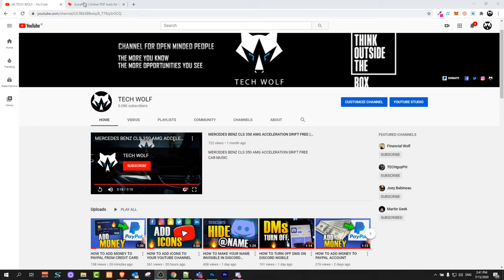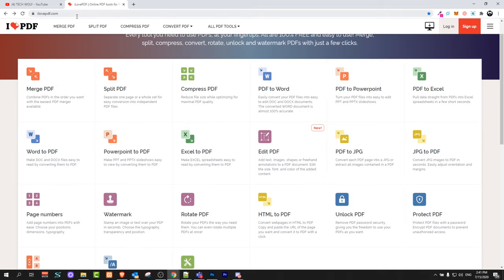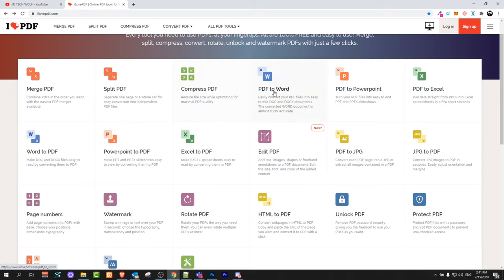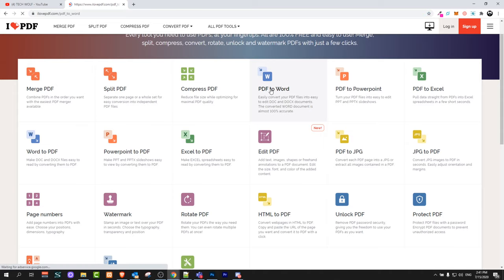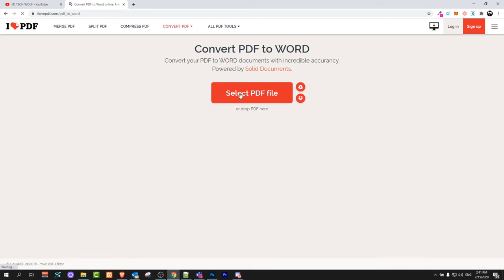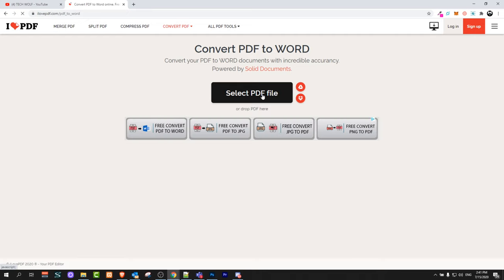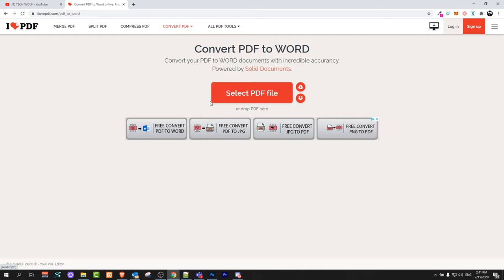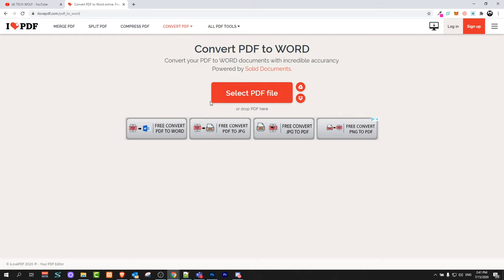HOW TO EDIT PDF FILE IN WORD DOCUMENT